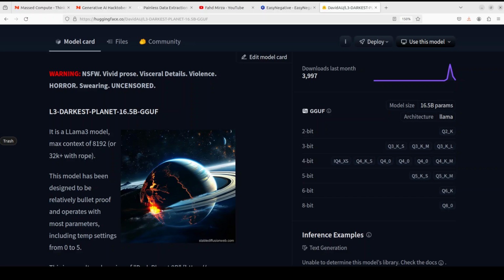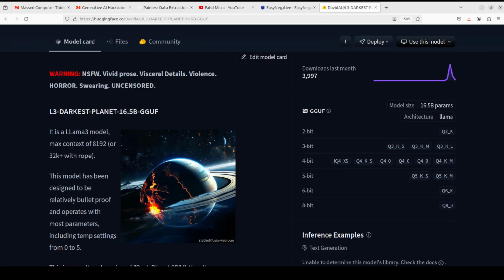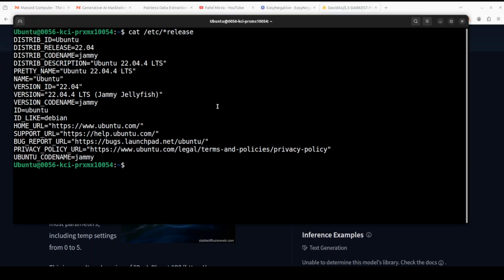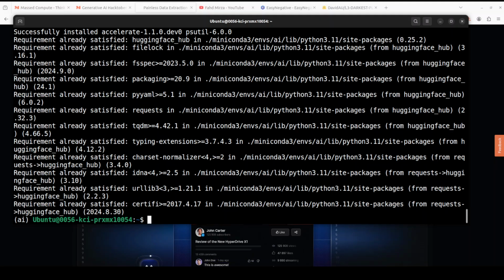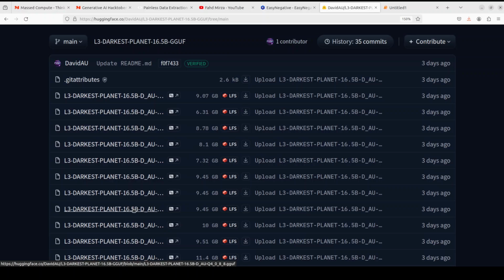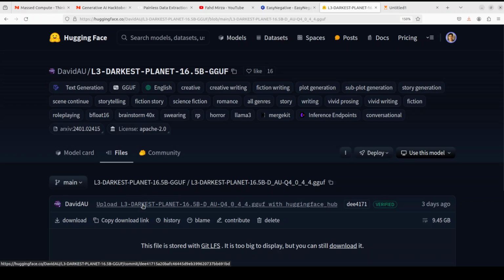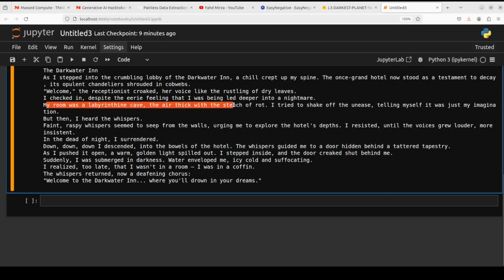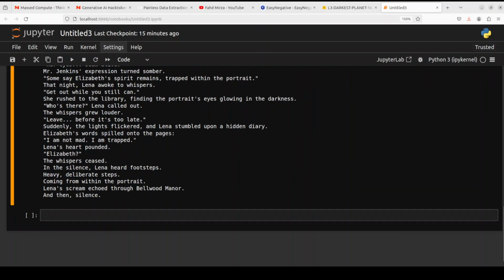Darkest Planet 16.5B - Best AI Model for Halloween - Install and Play Locally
This video shows how to locally install L3-DARKEST-PLANET-16.5B-GGUF which is for any writing, fiction or story telling activity geared towards horror.